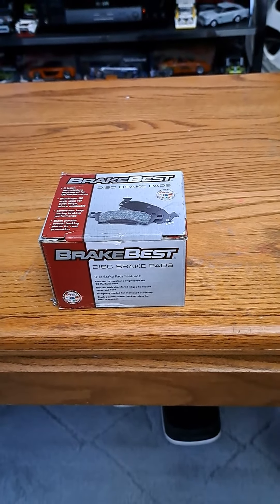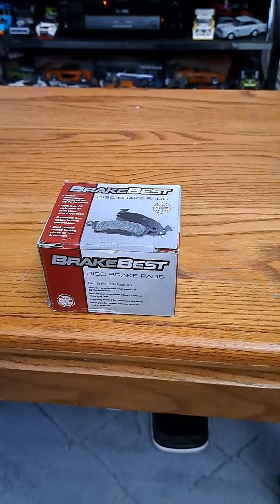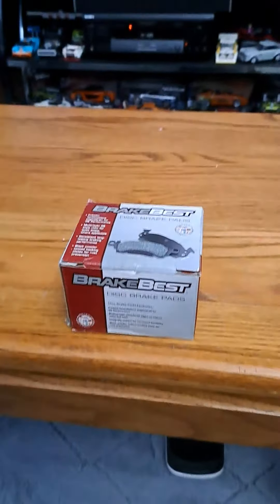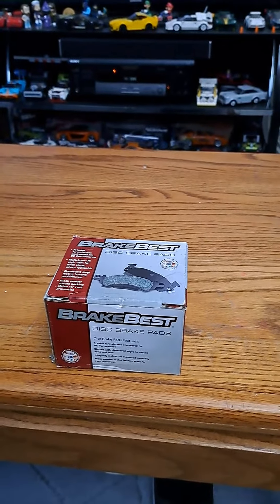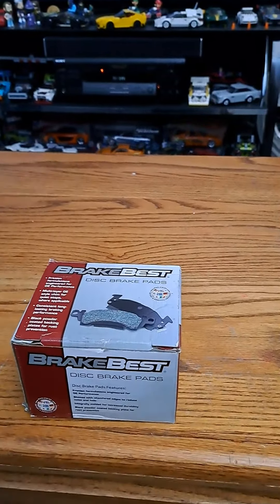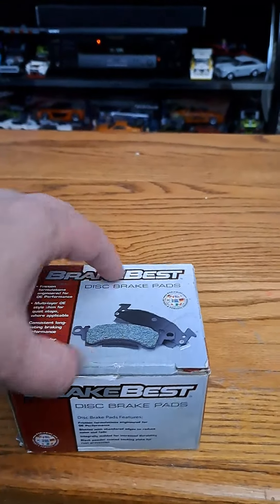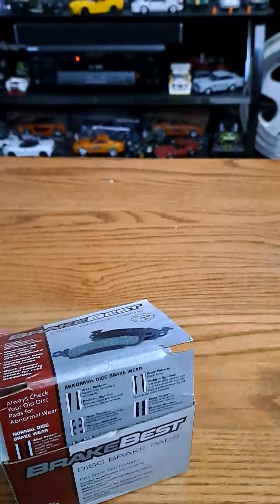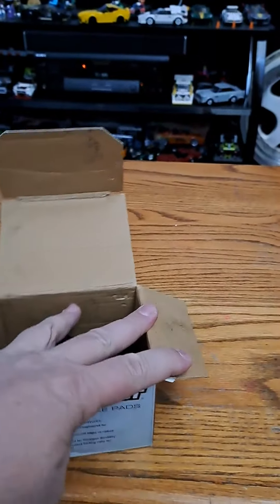AE92 Corolla GTS rear Brake Pads issue ( Resolved )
was doing a simple brake job when I ran into this new manufacturer issue...nothing the ole Grinder can't fix 🤣 for real tho wear safety equipment when using a Grinder, glasses and gloves be well aware of your surroundings 👌 good luck 👍